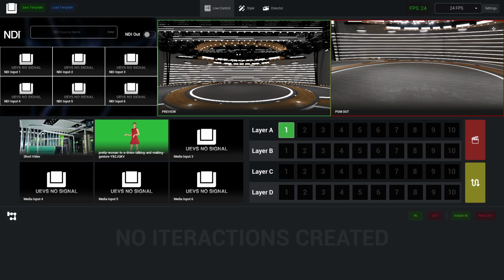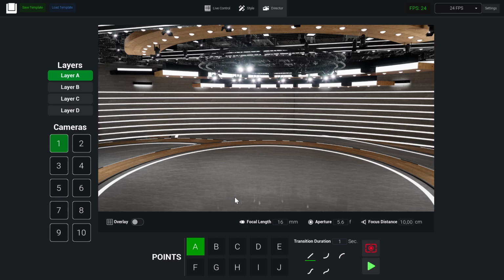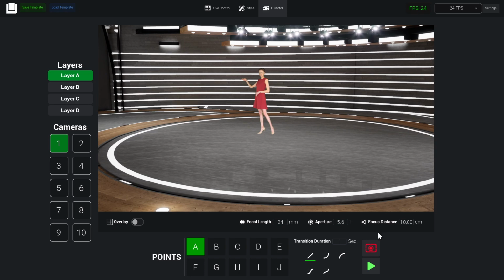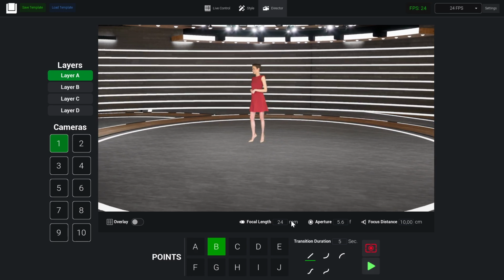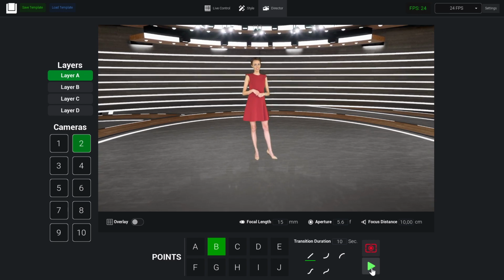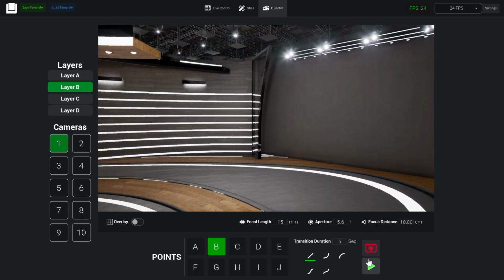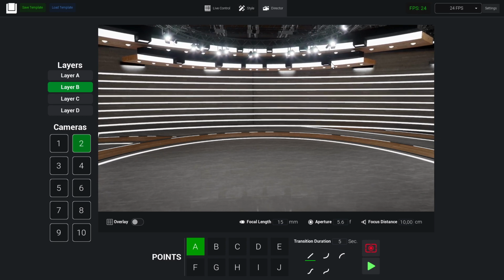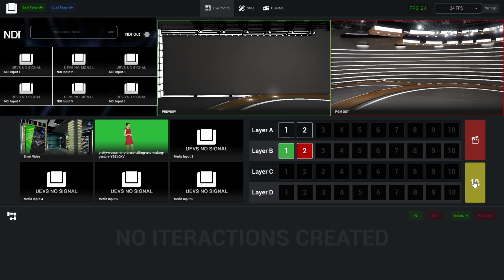UEVS TUTORIAL PART 8 - CAMERAS ANIMATION FOR VIRTUAL STUDIOS